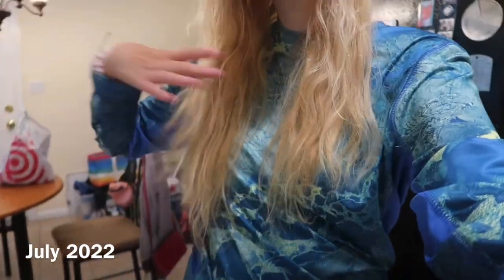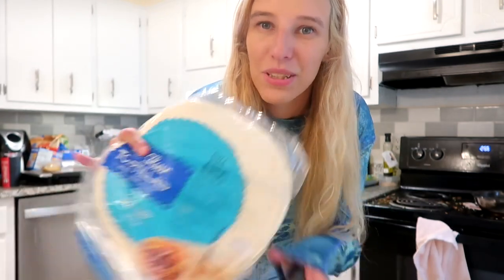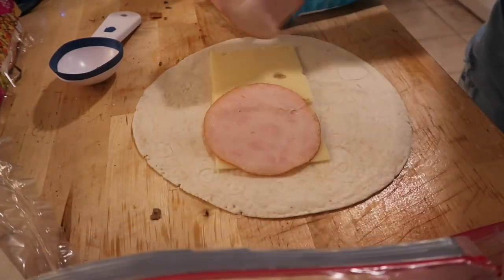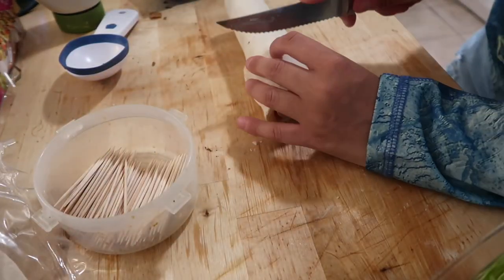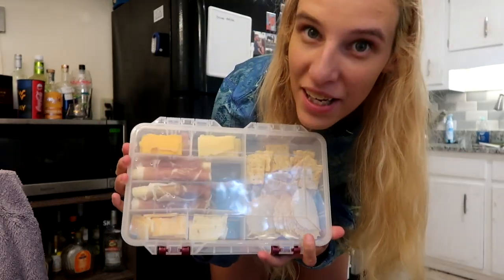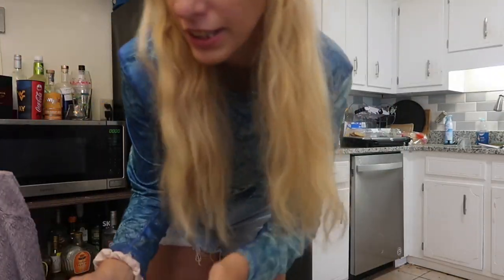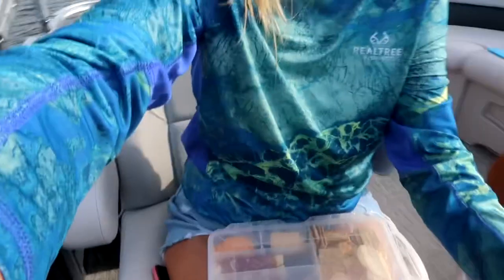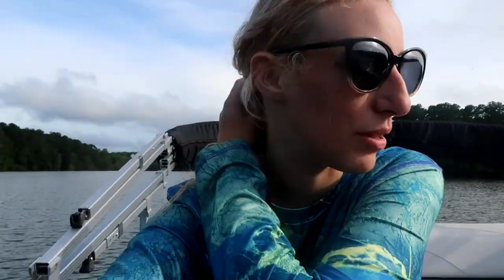Boating Adventure Vlog 2/DIY Tackle Box Cheese Board/Easy Boating Recipes